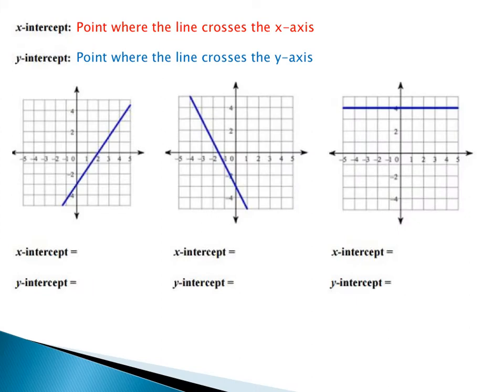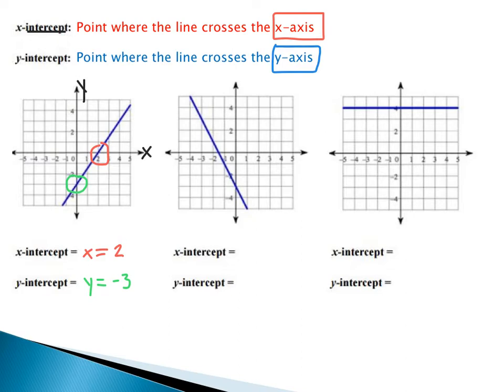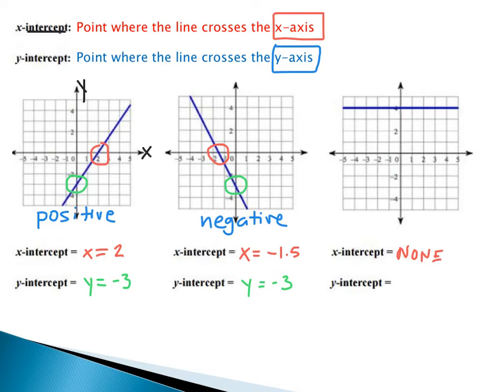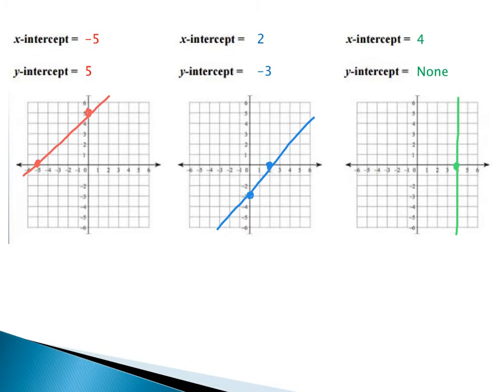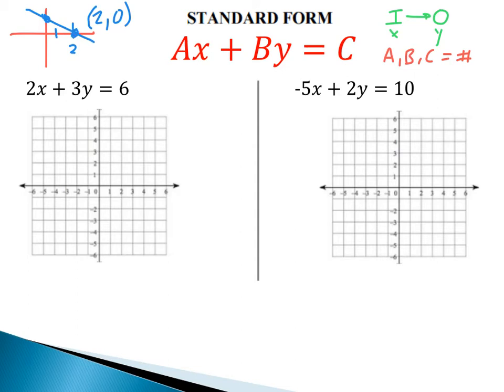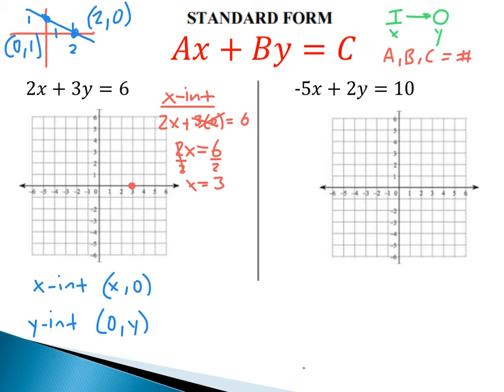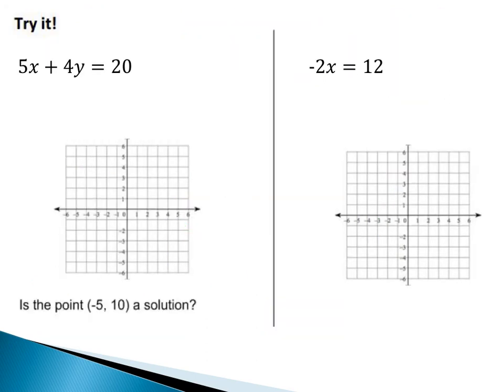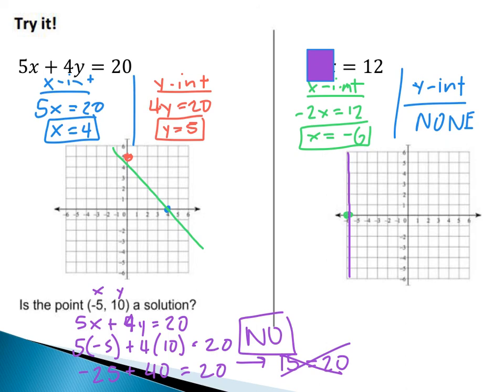A.1_5.2 Graph Using Intercepts v1